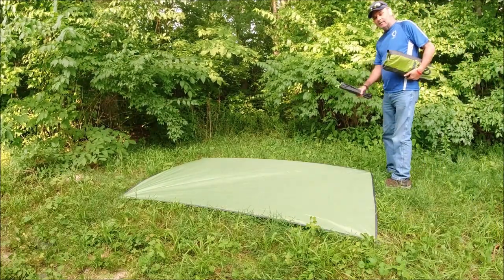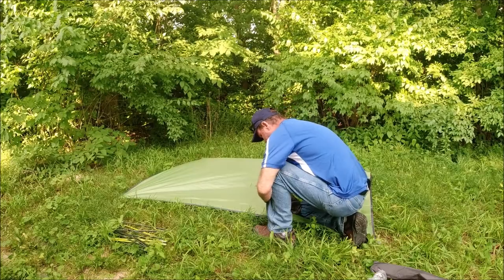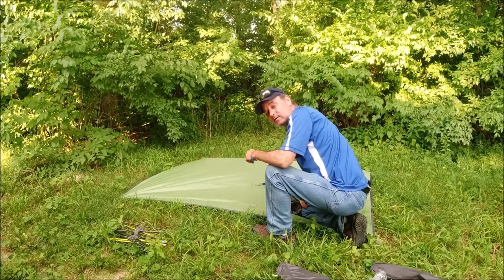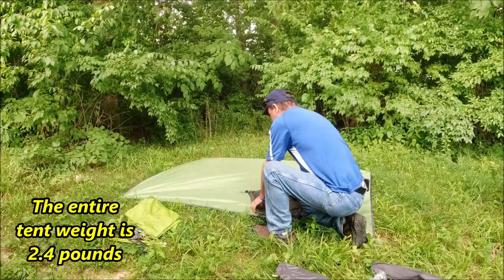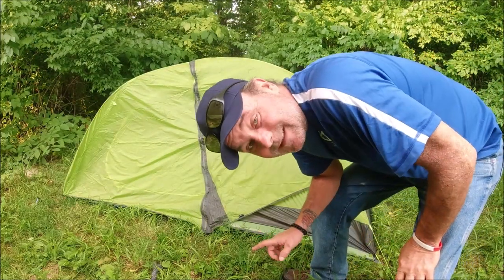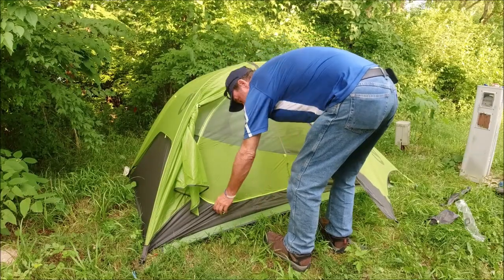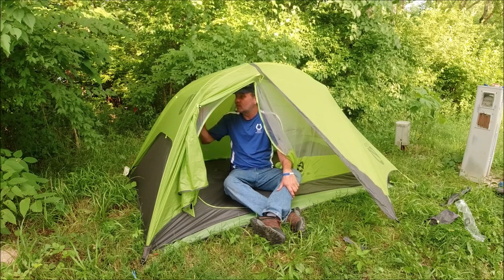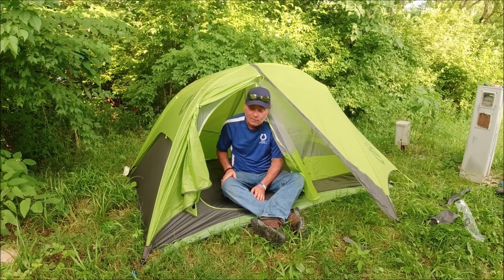*Review Nemo Hornet 2P tent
This a an unpaid unsponsored review of the Nemo Hornet 2P tent